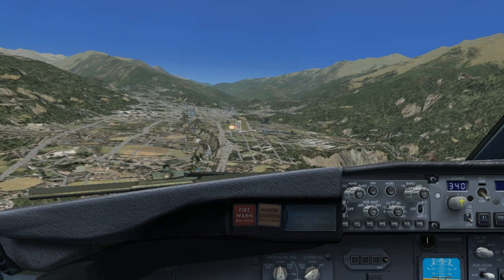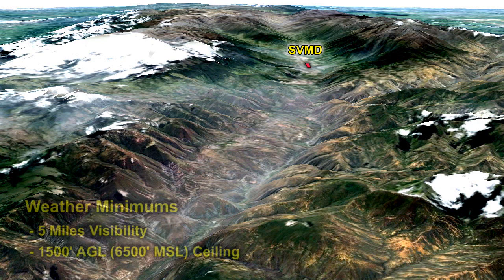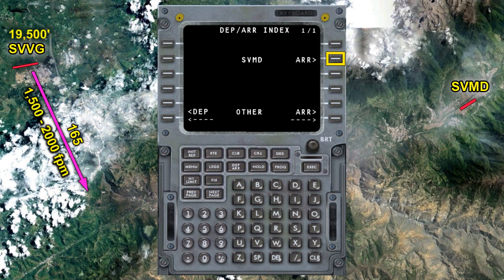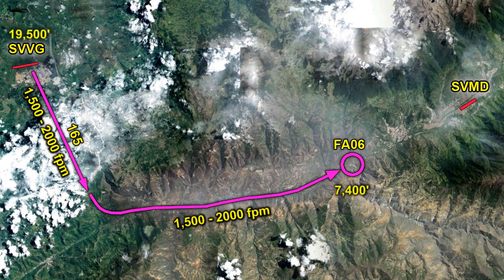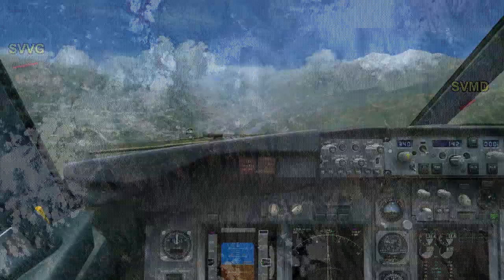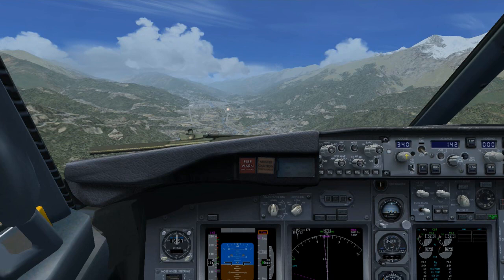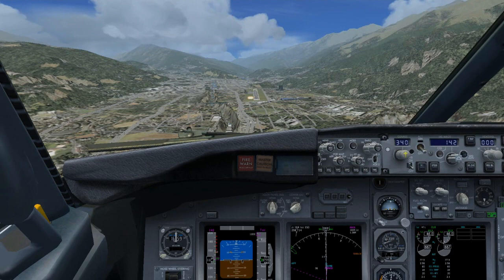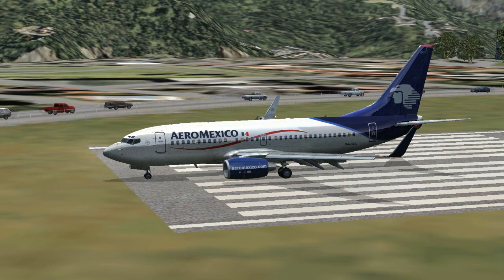Merida Airport (SVMD) Visual RWY 6 Approach (VFR Corridor)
This is a briefing and an approach into Merida Airport.